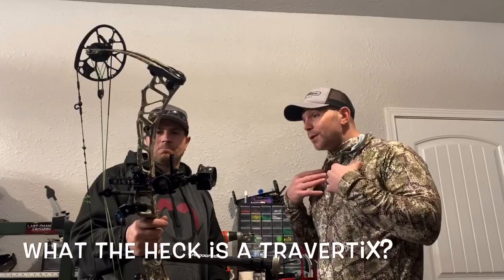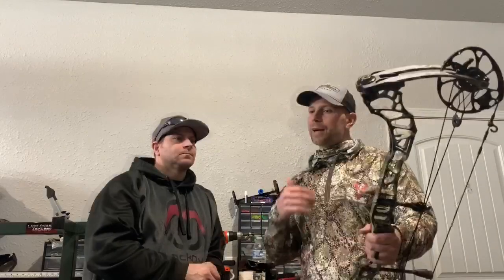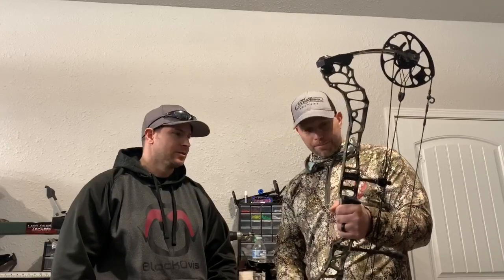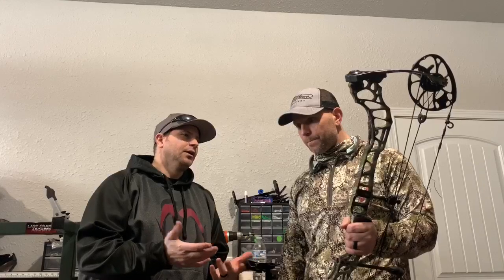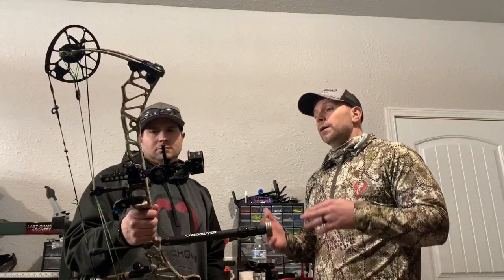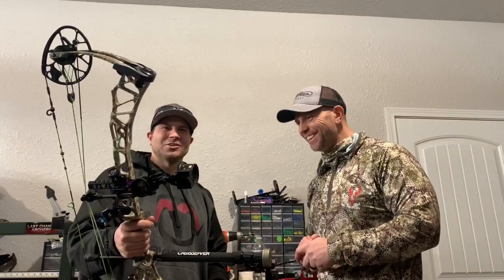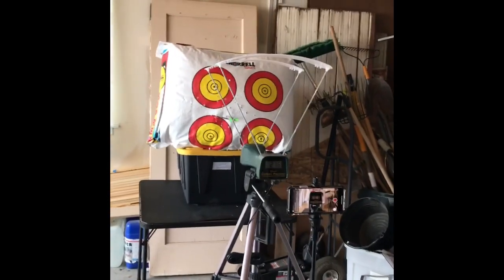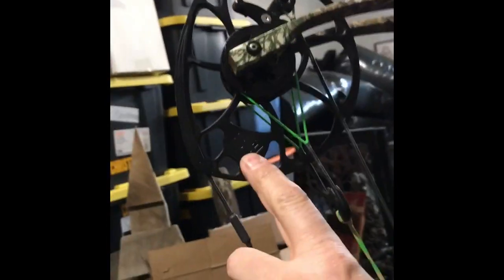What the heck is a TRAVERTIX?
We take a look at the most under rated bow of 2019 and put our own twist on what we think Mathews should have done for the 2020 line up. We then create a TRAVERTIX!